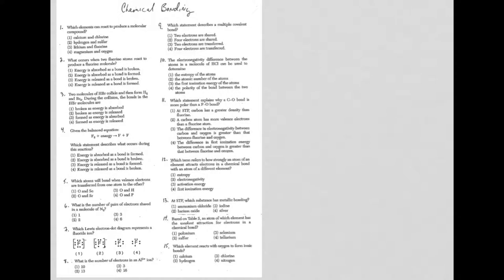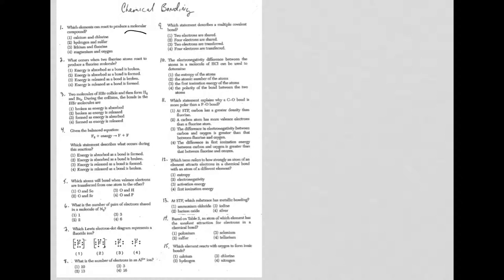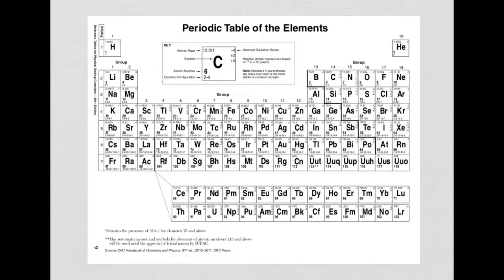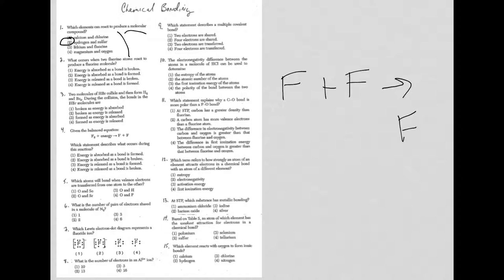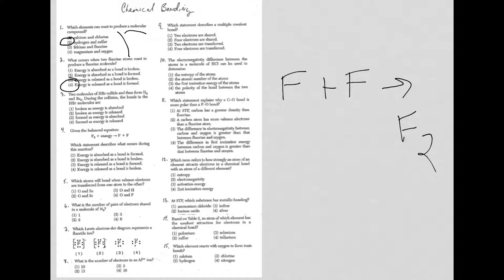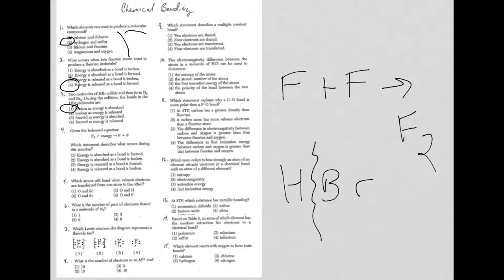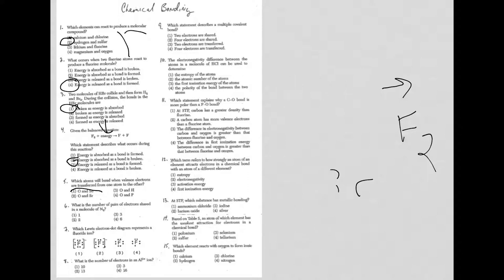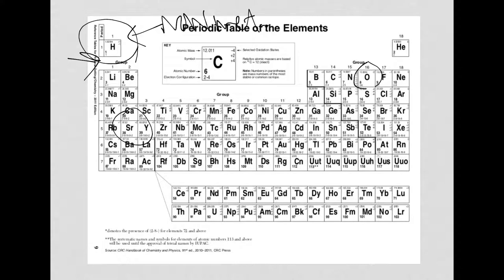Bonding MC 2015 Part 1